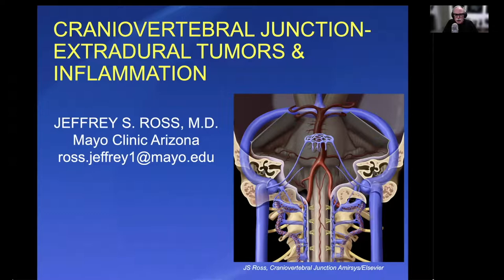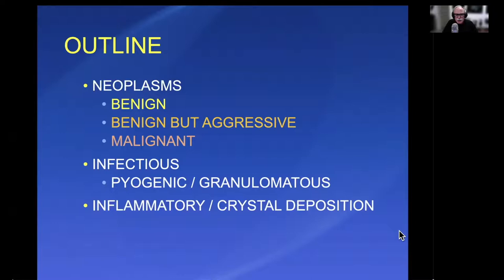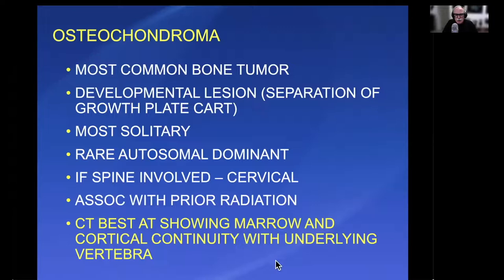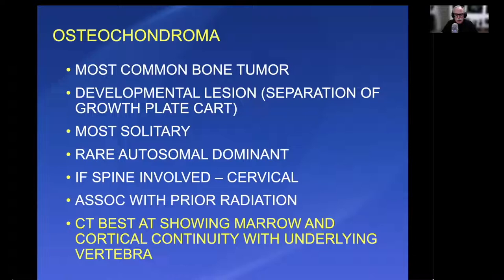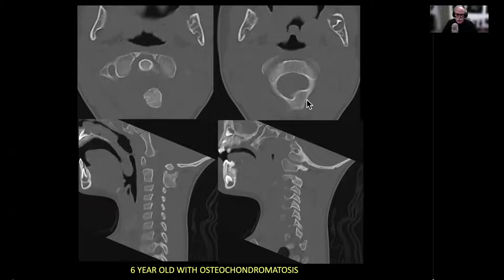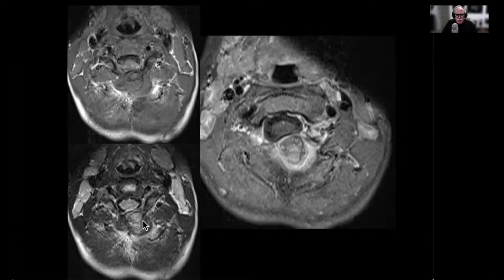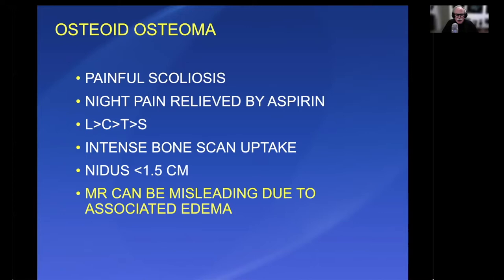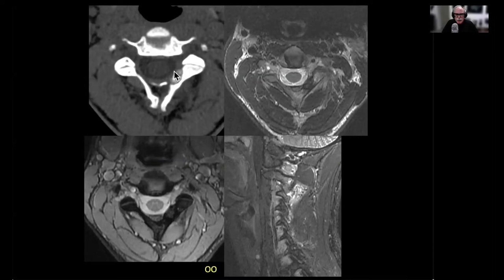The CVJ: Degenerative, Tumor and Infection by Jeffrey S. Ross, M.D.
Speaker: Jeffrey S. Ross, M.D.
Lecture: The CVJ: Degenerative, Tumor and Infection
Series: 2022 Neuroradiology in Clinical Practice - A Video CME Teaching Activity

This CME Activity is designed to address current topics in neuroimaging and the clinical management of neurological disease.

TARGET AUDIENCE
This program is designed for practicing radiologists, neurologists and neurosurgeons that interpret or rely on imaging studies for the evaluation of neurological disorders.

Suzie Bash, M.D.
Erik H. Gaensler, M.D.
William J. Garvis, M.D.
Blake A. Johnson, M.D., FACR
Jeffrey S. Ross, M.D.
Lawrence N. Tanenbaum, M.D., FACR
J. Pablo Villablanca, M.D., FACR
Max Wintermark, M.D., MAS, MBA

Educational Symposia
Industry Leader in Continuing